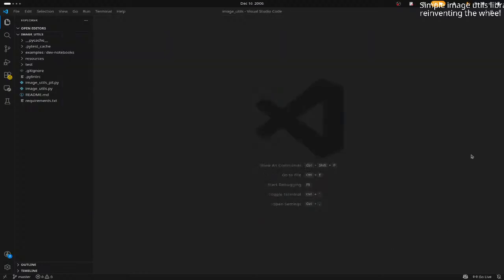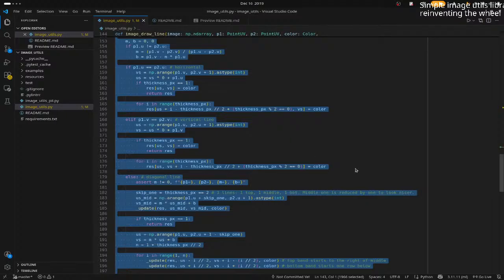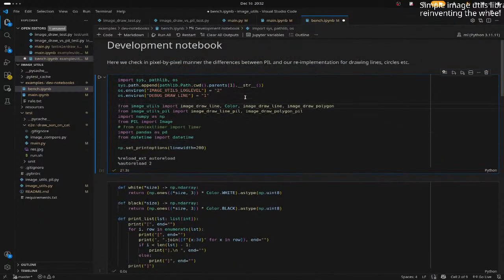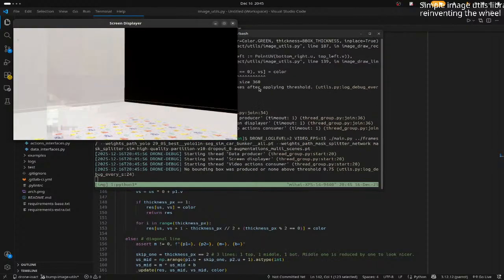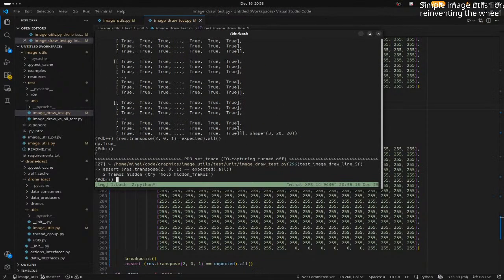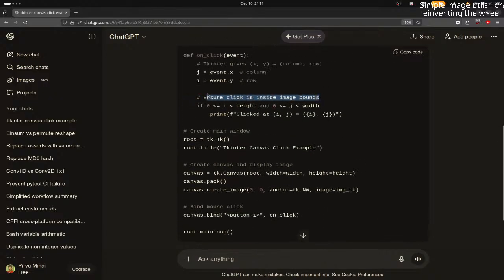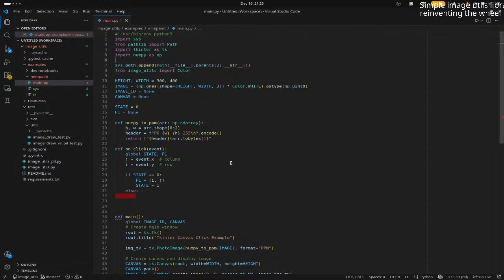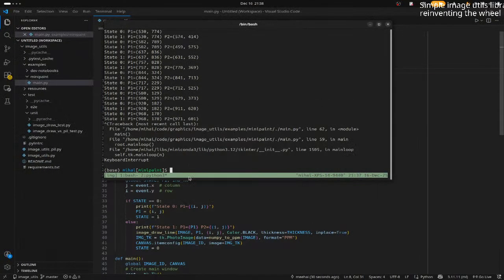image drawing library in python from scratch: drawing lines in a UI canvas